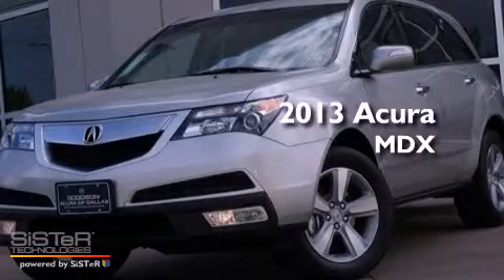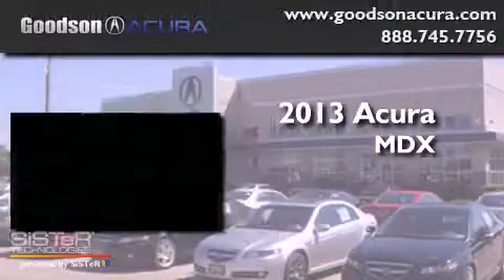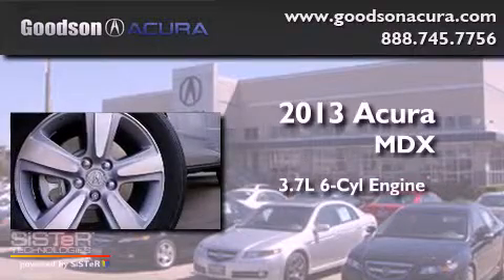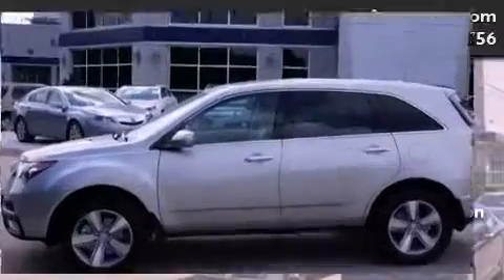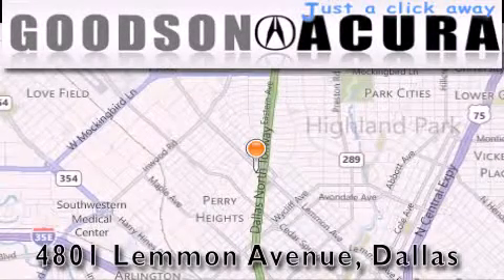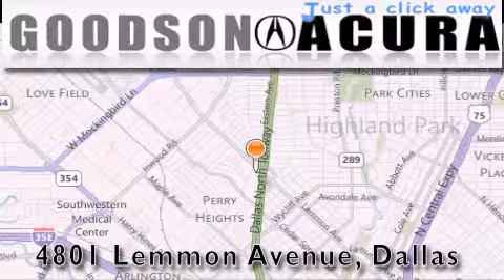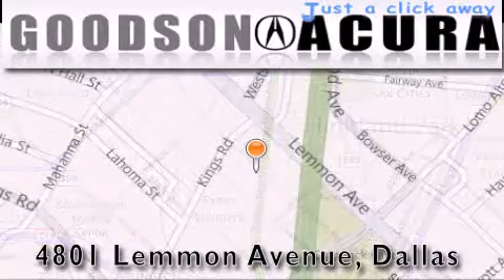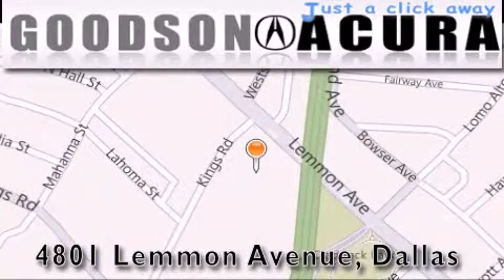2013 Acura MDX Dallas TX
Year : 2013
 Make : Acura
 Model : MDX
 Engine : 6 Cyl - 3.7L
 Trans . : Automatic
 Exterior : Palladium Metallic

 Interior : Graystone
 Stock : DH507582

 2013 Acura MDX Dallas TX